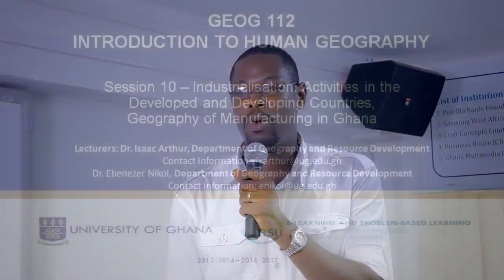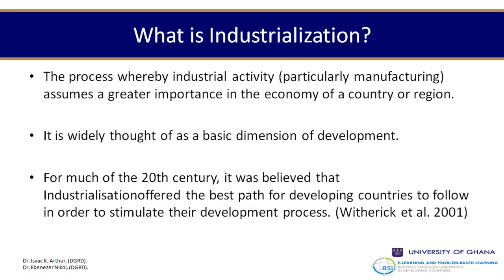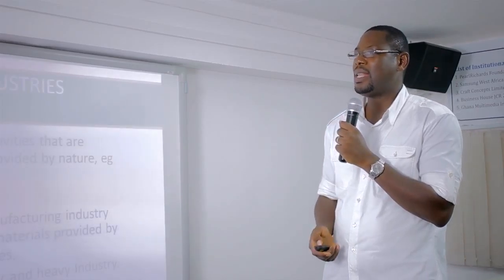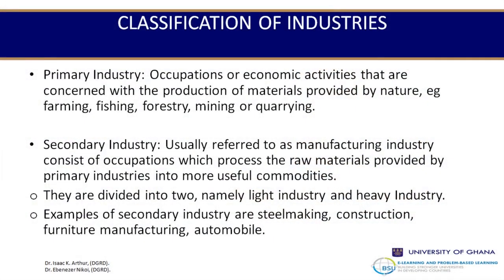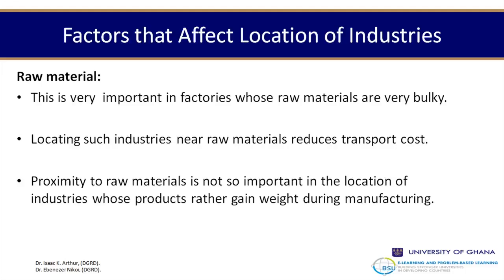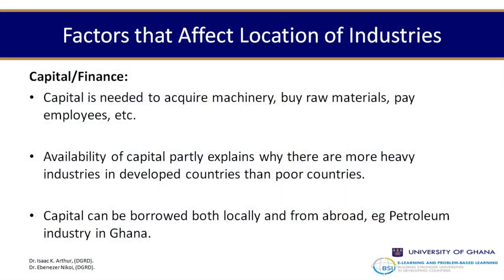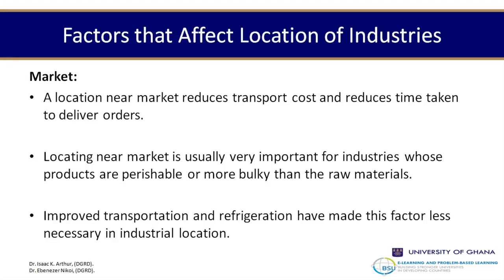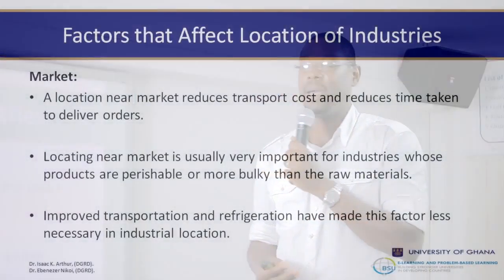Human Geog S7 - World Population: History of Population Growth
Population growth and distribution are important factors in determining the provision and location of community facilities such as education, health etc. Population density also influences environmental degradation and living standards. This session explains the evolution and characteristics of the world’s population, the general population growth and characteristics in the advanced and developing countries. Population movements and control policies/measures are also discussed.